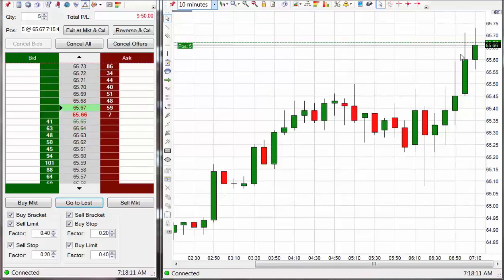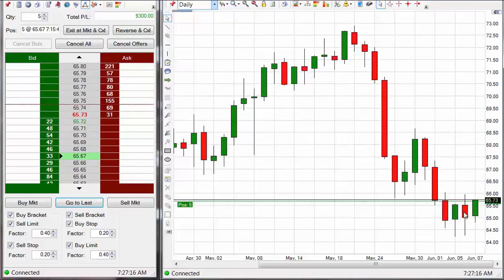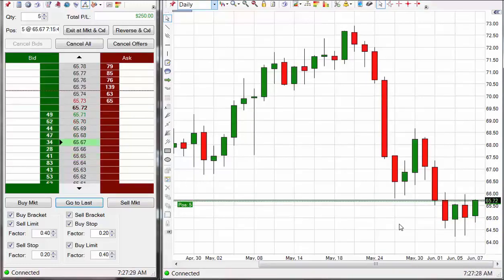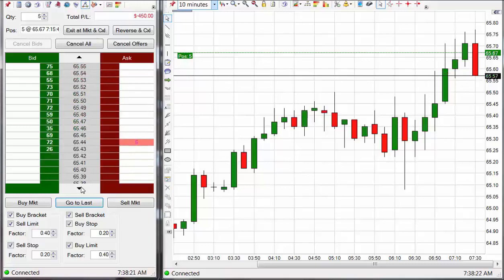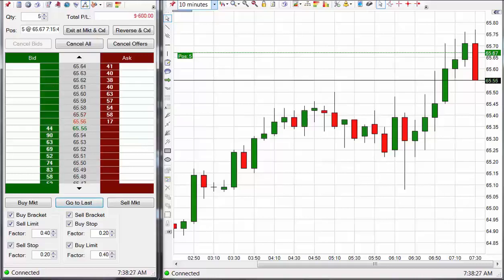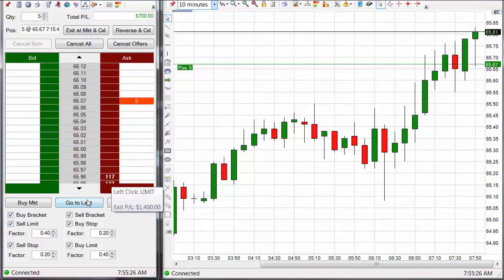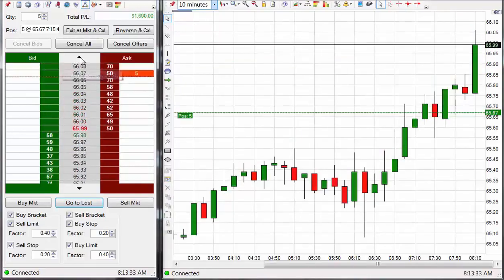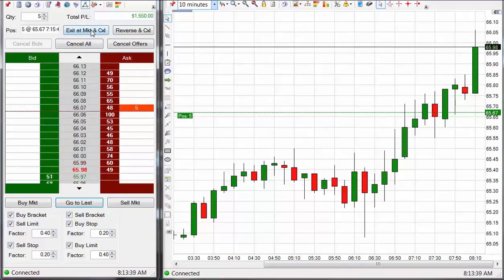Emini SP Trading Secret $1,700 Profit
Our Emini S&P Futures Trading Course will teach you how to trade
the Emini S&P as well as other futures like Oil. We are trading Oil in this video but our system works on all futures not just the Emini S&P.